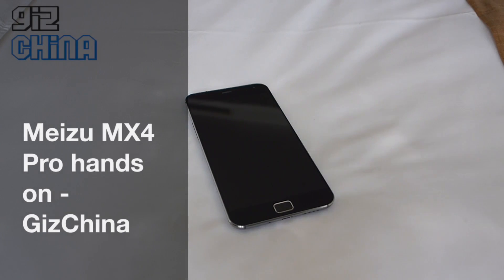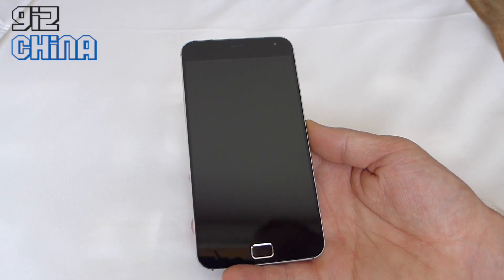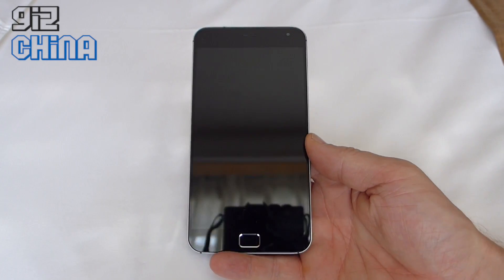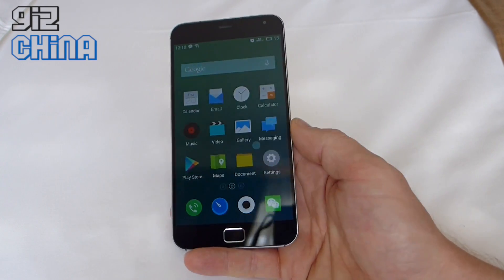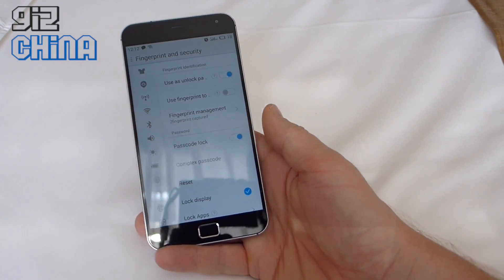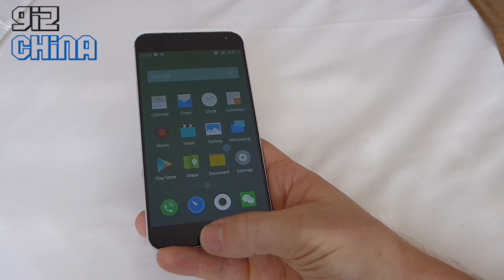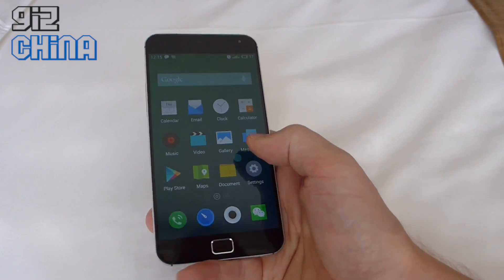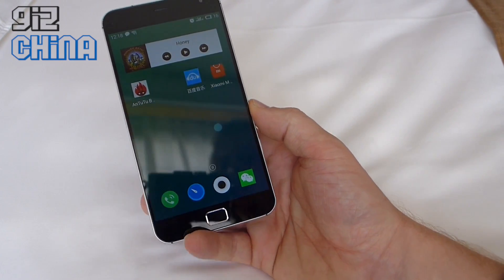Meizu MX4 Pro hands on - GizChina.com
This is the first in depth hands on with the all new Meizu MX4 Pro. The Meizu MX4 Pro is the flagship 2014 smartphone from Meizu with larger body, higher resolution display, faster processor and all new mTouch fingerprint scanner. In this in-depth hands on I show you some of the new features of the Meizu MX4 Pro along with new features in Flyme 4.1 OS.

For more Meizu MX4 Pro and Chinese tech news head over to GizChina.com.